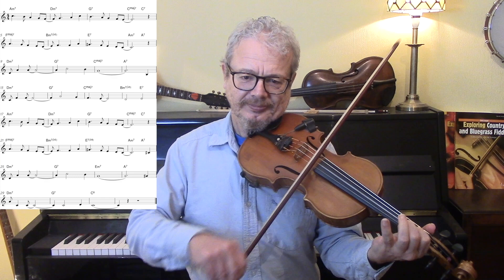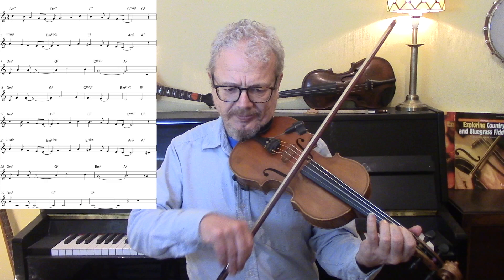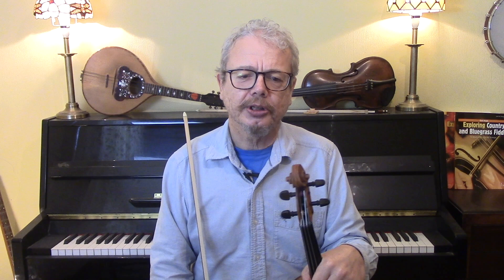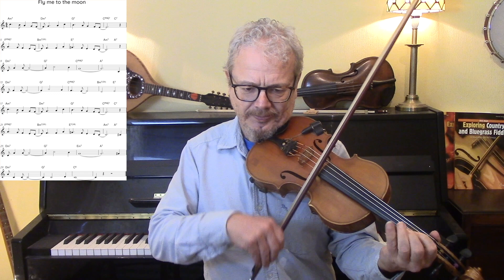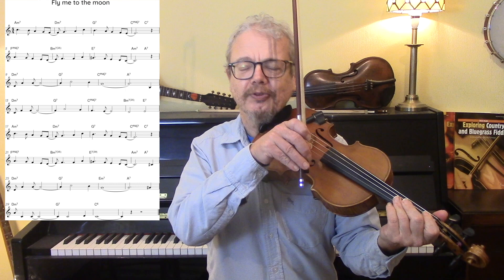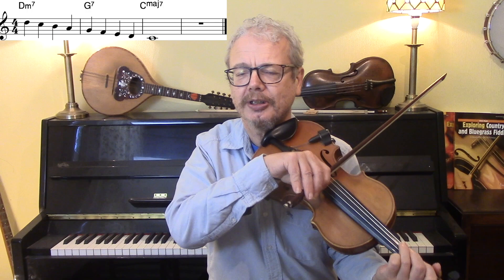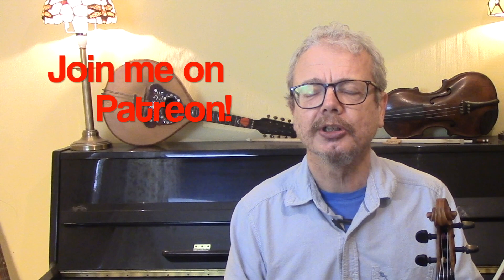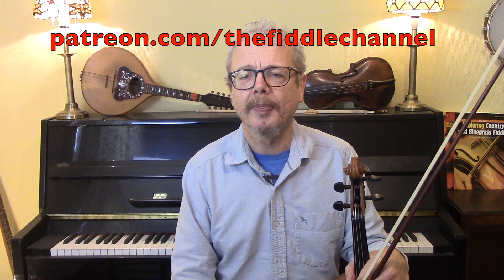Fly me to the Moon (violin lesson)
Fly me to the Moon is a very well known jazz standard and a very useful medium tempo number. In this jazz violin lesson I first demonstrate the basic melody, and suggest how to modify the phrasing. I then look at improvisation, first of all demonstrating a simplistic pentatonic scale approach. I then analyse the II/V/I patterns within the chord sequence, and show how these can be approached as "safe spaces" for improvisation.

2. Books
3. Subscription video courses
4. Website
5. Email to request pdf’s.

2. BOOKS

3. VIDEO SUBSCRIPTION COURSES

4. WEBSITE